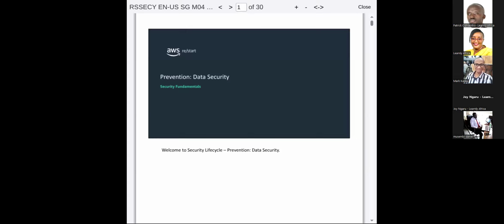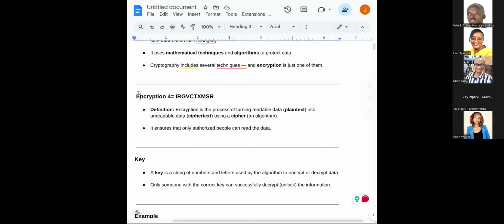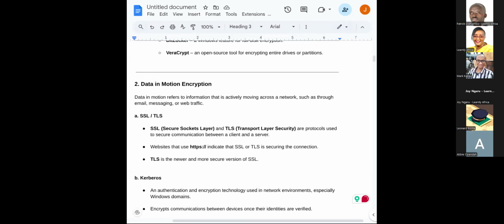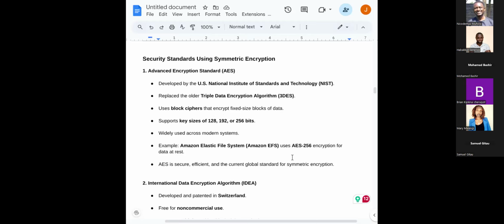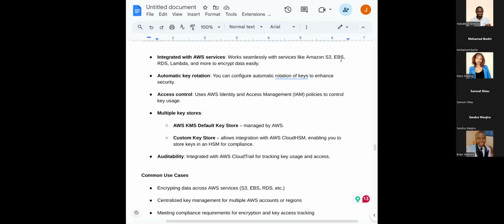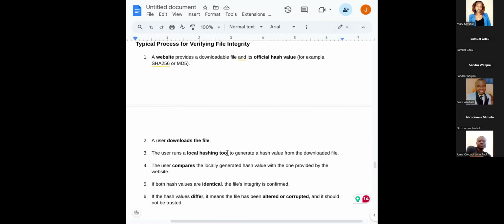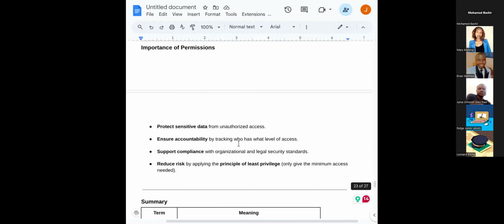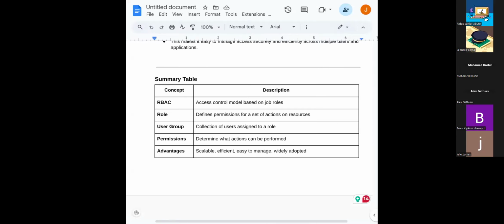22 Data Security